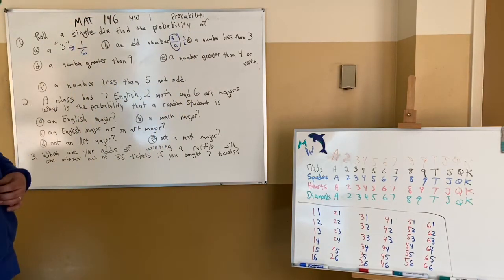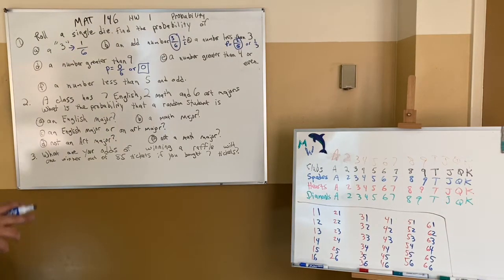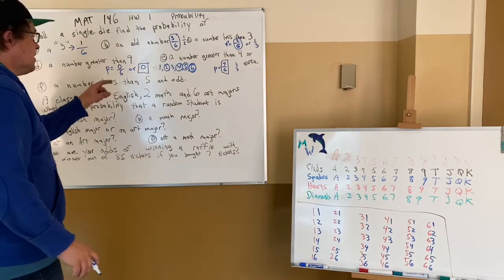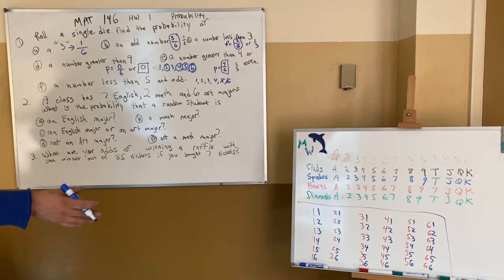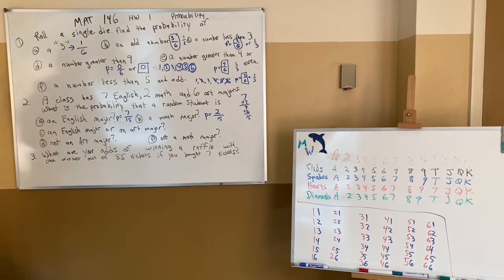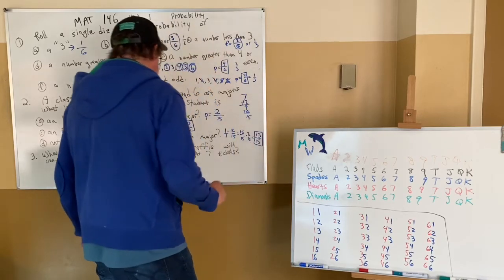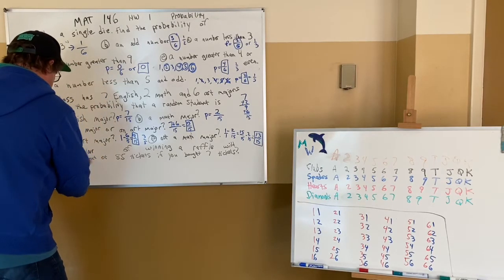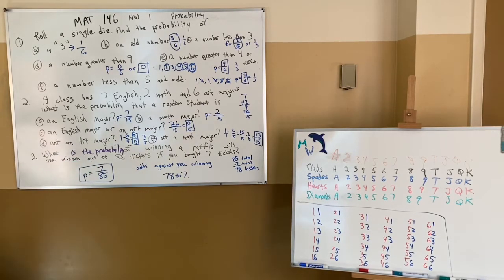146 Homework 1: Basic Probability